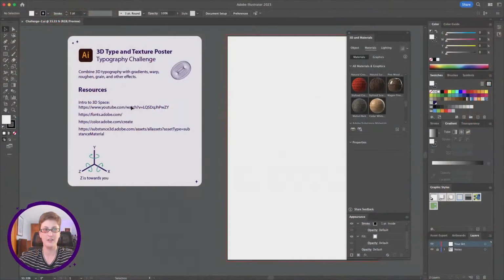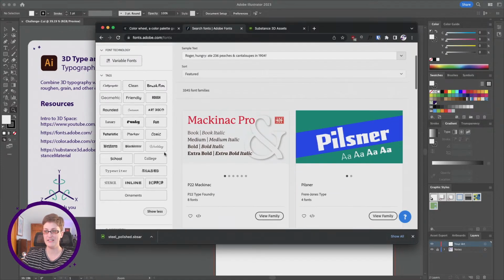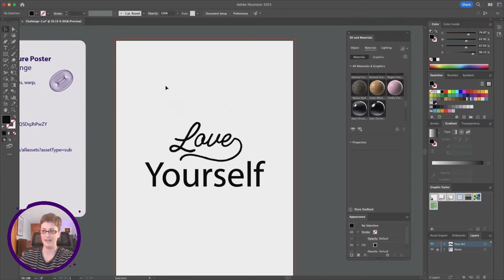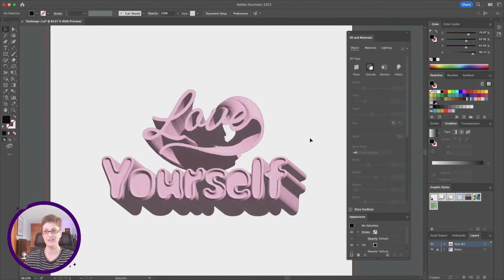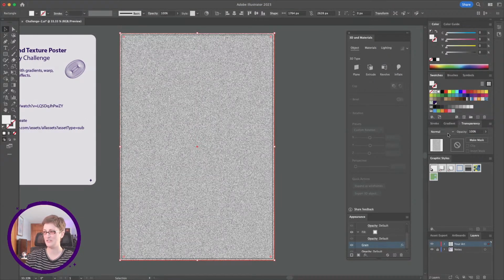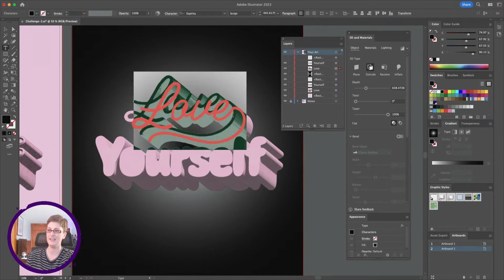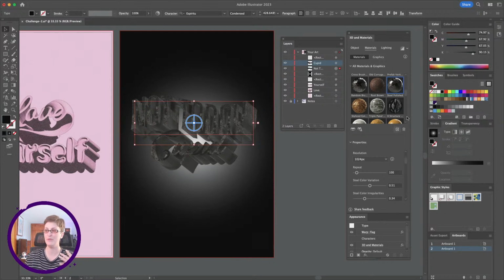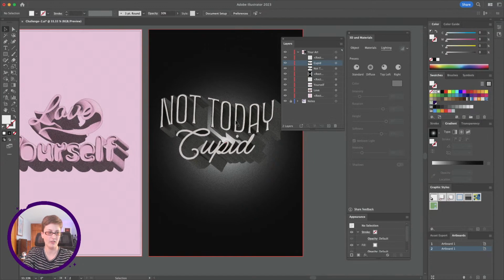3D Type and Texture Poster | Illustrator Typography Challenge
CHALLENGE: Combine 3D typography with gradients, warp, roughen, grain, and other effects.

00:00 Start
1:20 Intro
2:58 Substance sampler
4:14 Browsing Adobe Fonts
5:40 Adding text
10:35 Adding text effects
12:40 Changing the background color
13:20 How to add grain
21:00 Adding textures